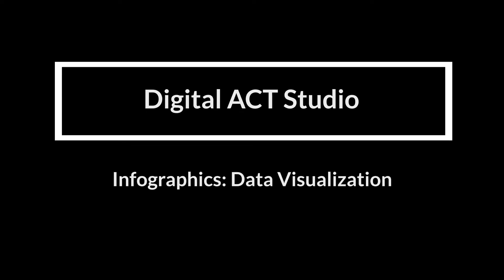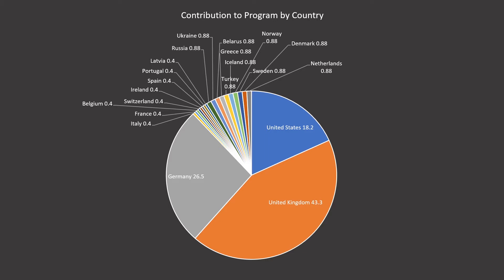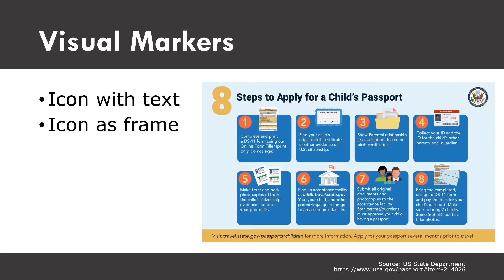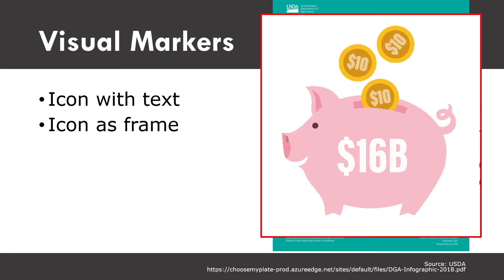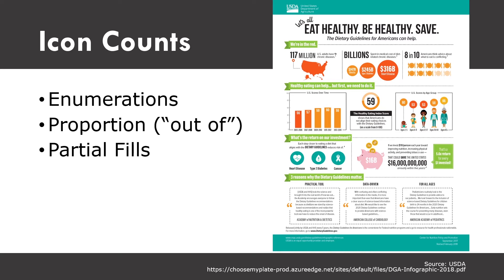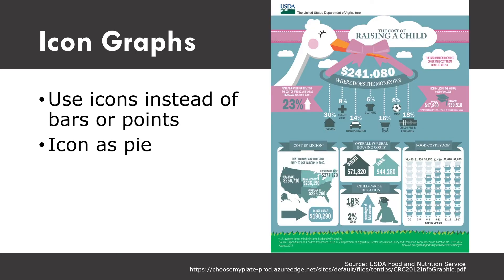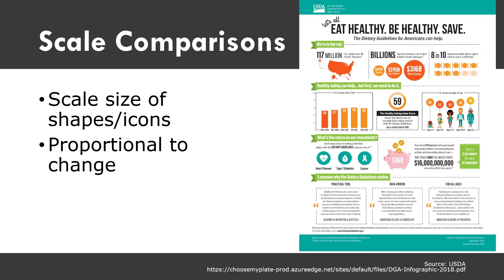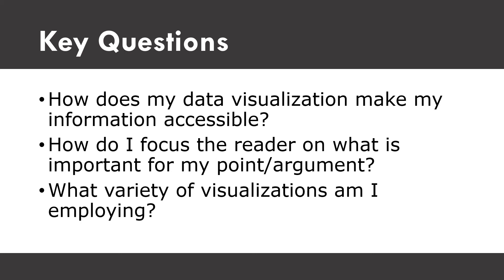Infographics: Data Visualization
This video goes over some infographic-specific ways to visualize data, often by manipulated the way one uses icons.